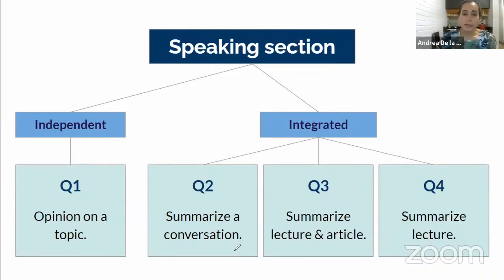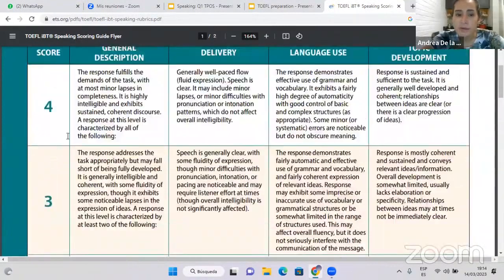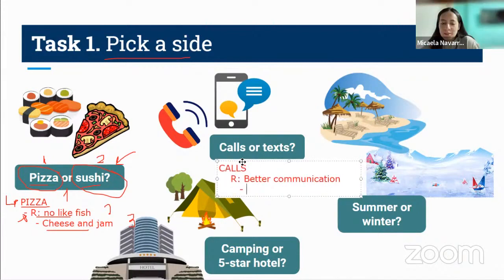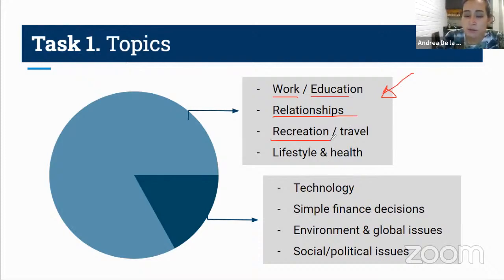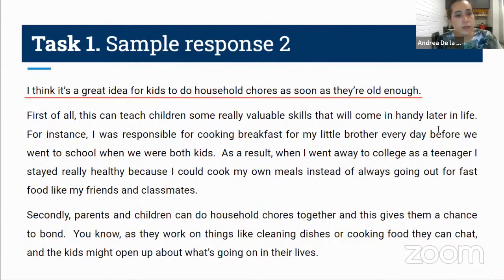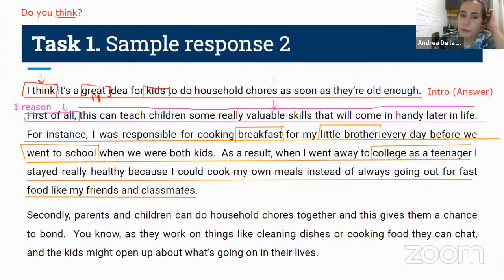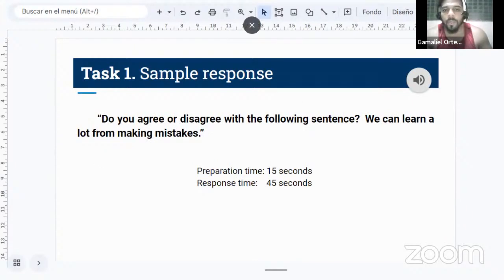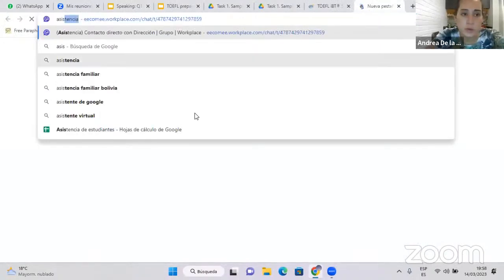Speaking 1 14/Marzo